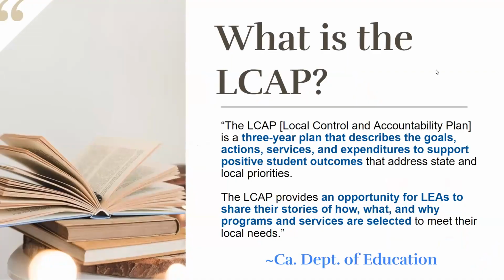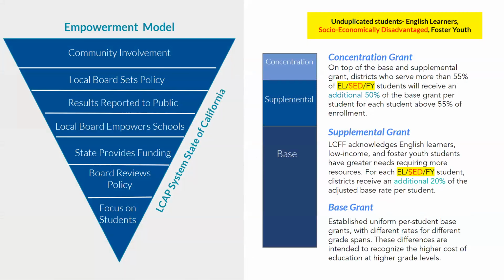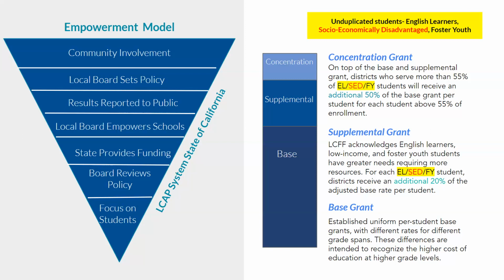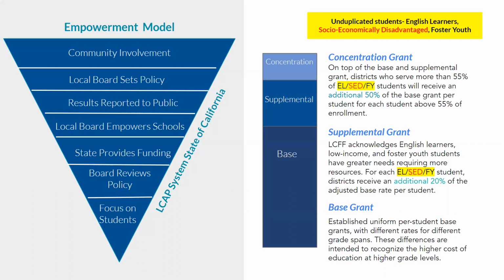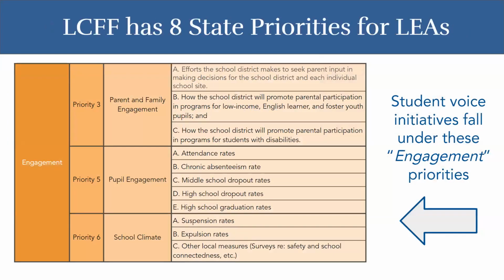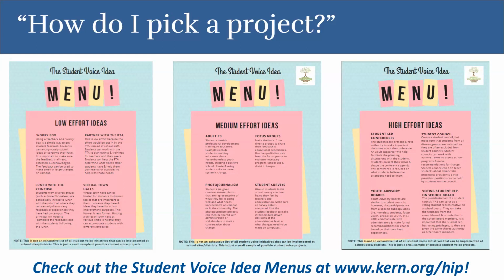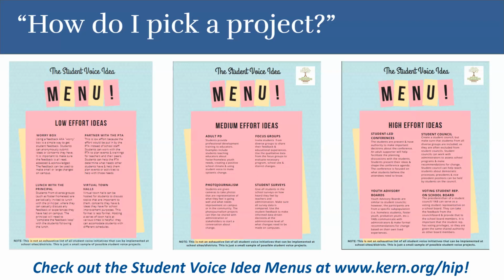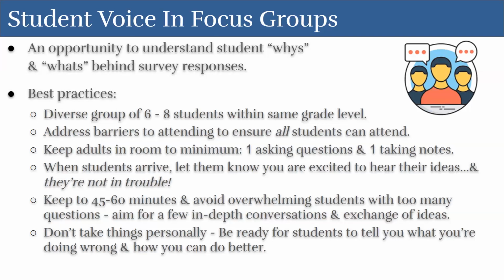Incorporating Student Voice Into the Local Control and Accountability Plan (LCAP)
Audio by Allyson Baptiste, MSW, Prevention Specialist, Homeless & Foster Youth Services Program, Kern County Superintendent of Schools Office

Unlock the potential of your school's Local Control and Accountability Plan (LCAP) with our comprehensive training video! 📚🔓 Discover how to seamlessly integrate student voices, especially those of homeless students, into this vital educational roadmap. Learn actionable strategies that empower your schools to create a more equitable and student-centered learning environment.

In this video, Allyson Baptiste with the Kern County Superintendent of Schools Office Homeless Education Program guides you through best practices, sharing real-world insights that pave the way for meaningful change. From understanding the unique challenges homeless students face to tailoring LCAP goals that address their needs, you'll gain the tools you need to truly amplify student voices. Elevate your school's commitment to equity and nurture a community where every student's perspective matters.